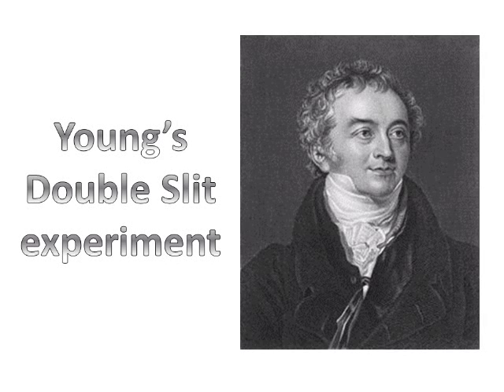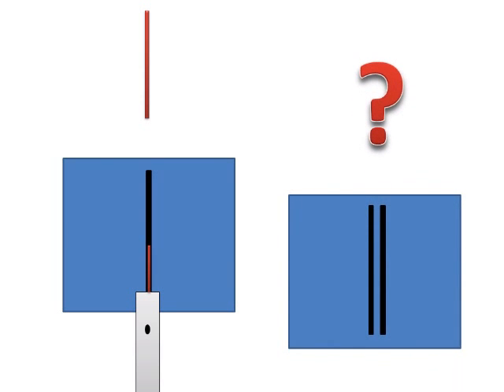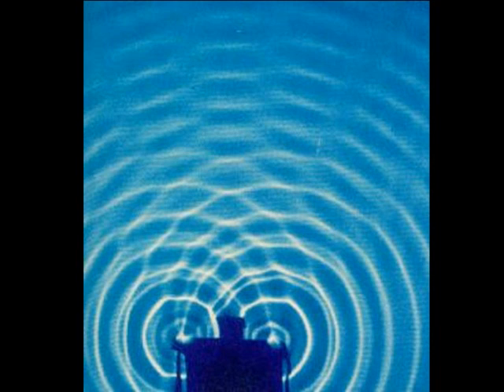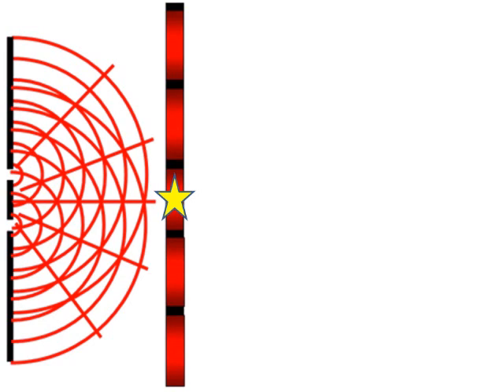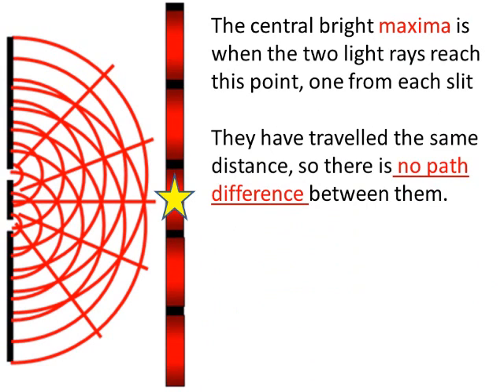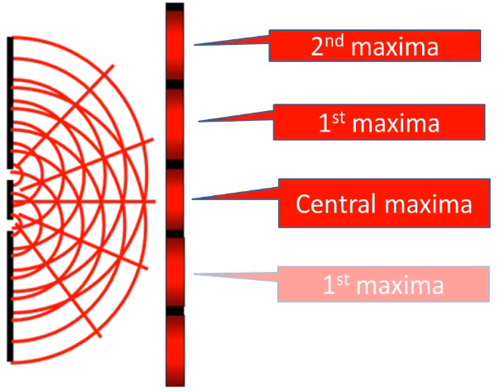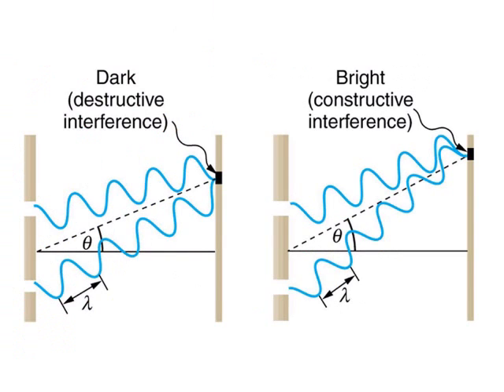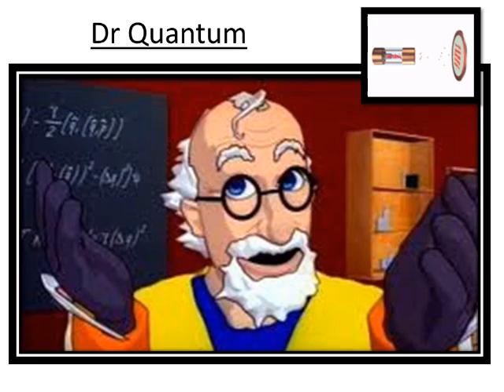Young's double slit experiment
An explanation of how the double slit experiment shows that light can behave like a wave